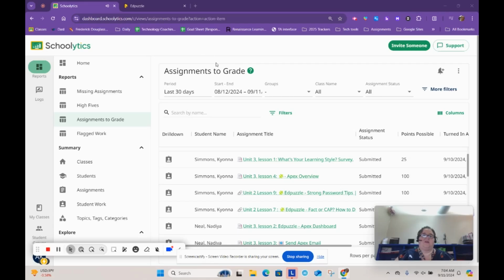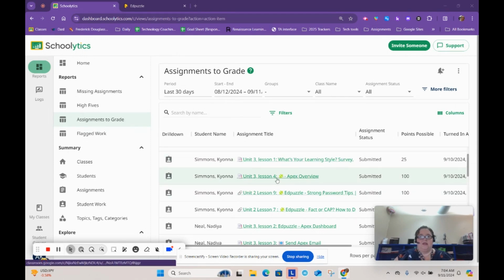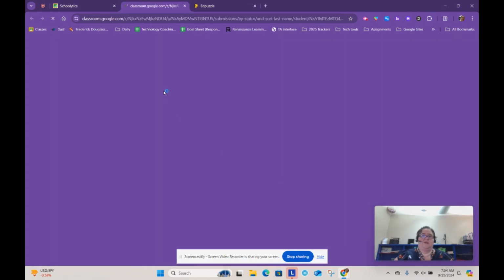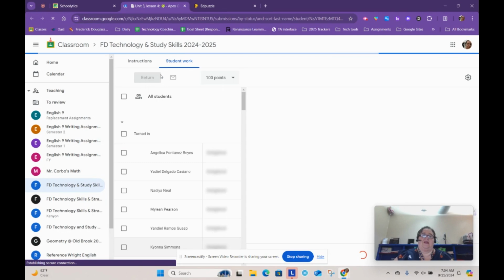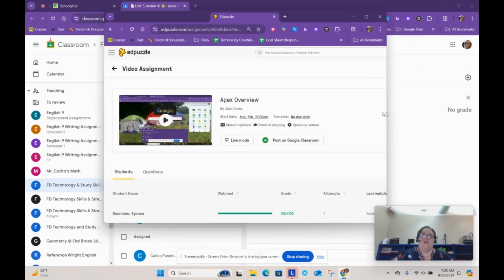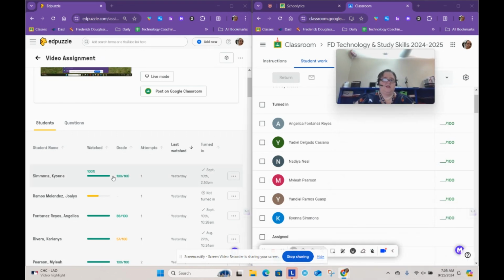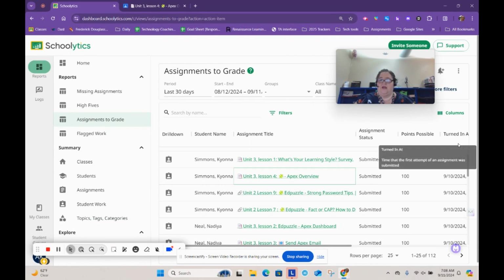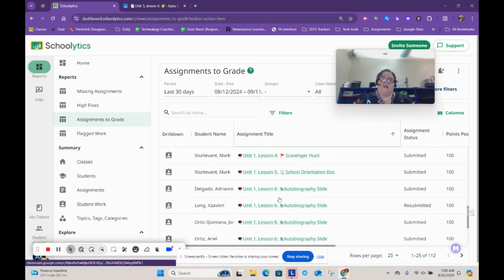Tech Tip 7 Tips for Grading Edpuzzles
0:55 Autograding Edpuzzle Assignments
1:26 Sorting Edpuzzle by Watched Status
1:59 Matching Grades Between Edpuzzle and Schoolytics
2:49 Adding Comments for Students
3:18 Returning Assignments with Comments
3:55 Resetting Student Progress in Edpuzzle
4:29 Sorting by Assignment Title for Easier Grading